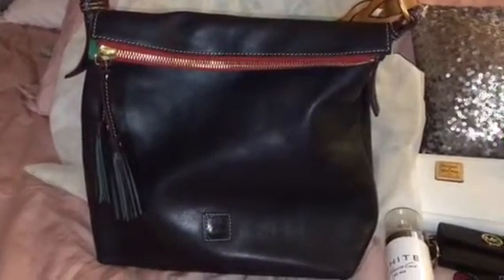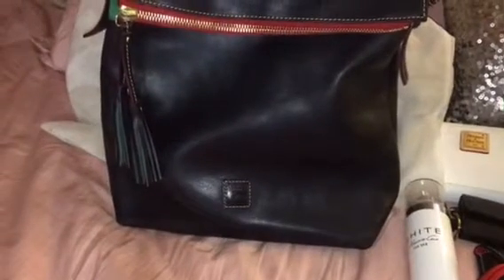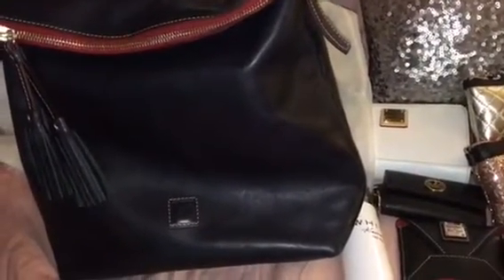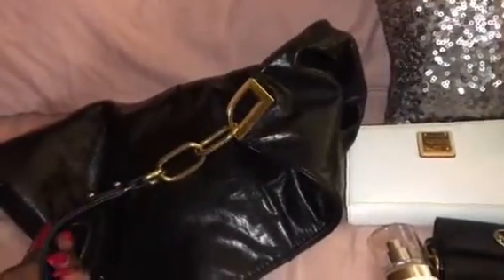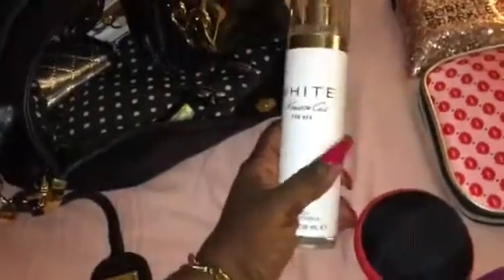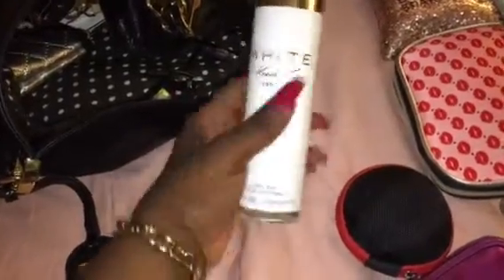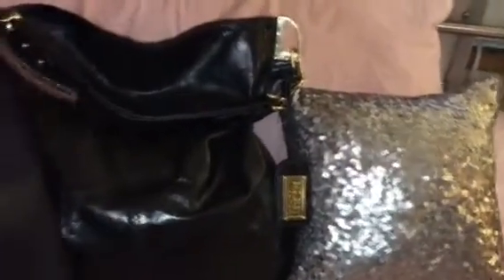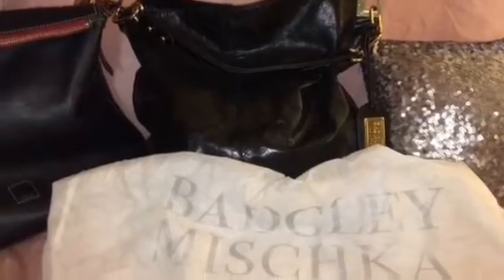SOTB D&B to Badgley Mischka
D&B Navy Florentine Small Sloan hobo to Badgley Mischka Large Glazed black leather hobo. With exact accessories from my D&B Sloan. 💙🖤